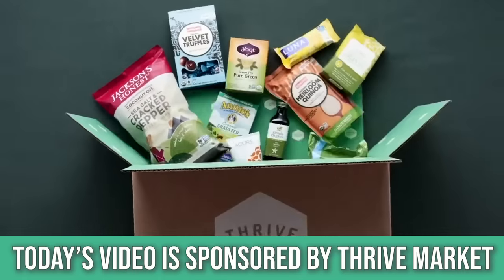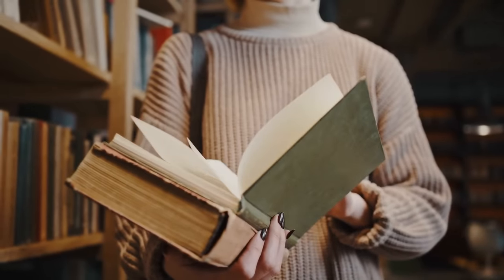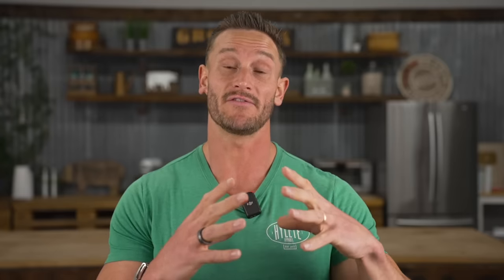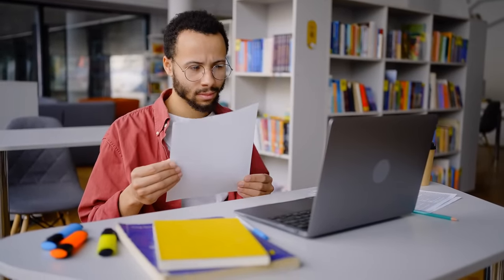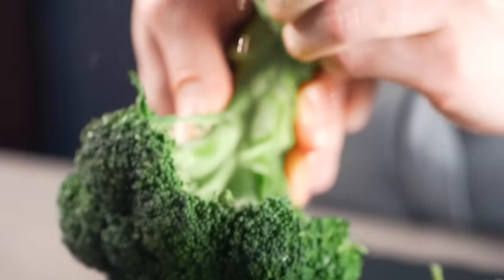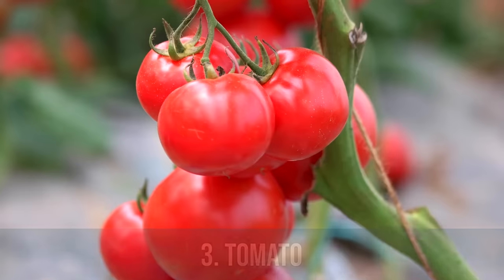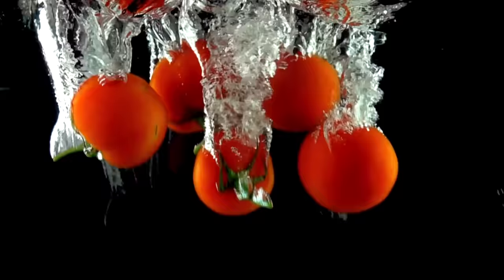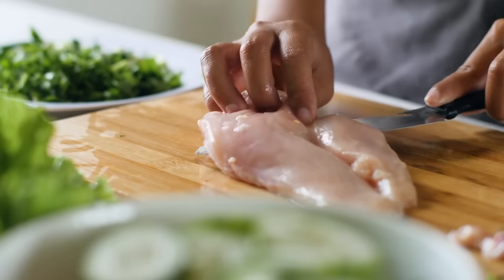The BEST Veggies to Clear Out Your Arteries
3 Best Veggies for the Heart

References

Timestamps ⏱

0:00 - Intro
0:36 - Join Thrive Market Today to get 30% Off Your First Order AND a Free Gift Worth up to $60!
1:12 - Beetroot
3:56 - Broccoli
6:02 - Tomato